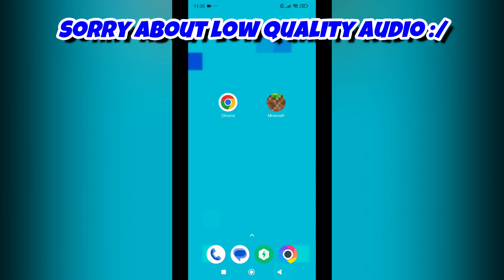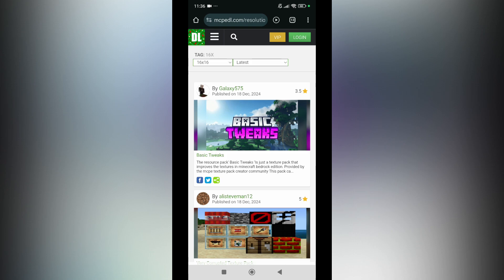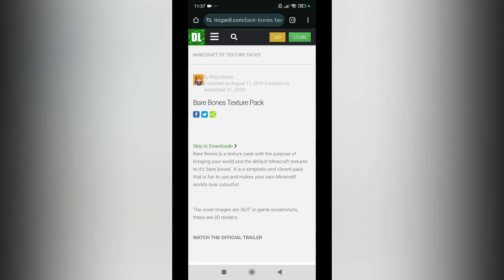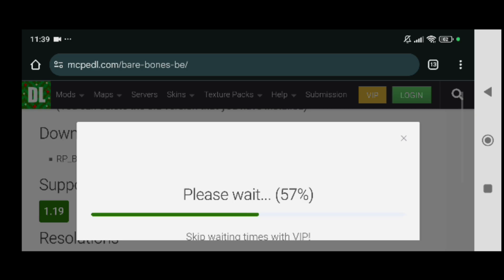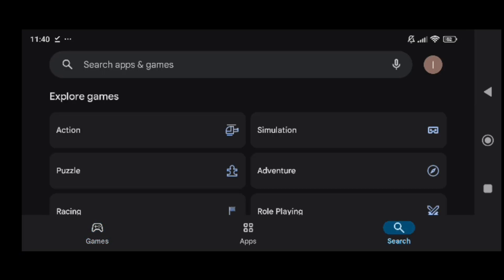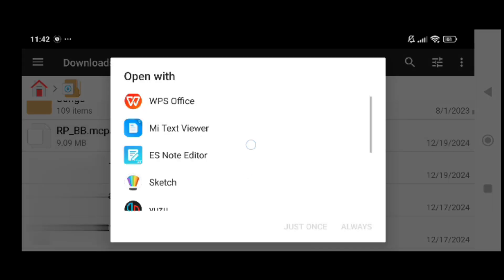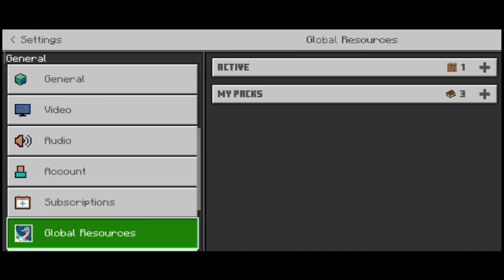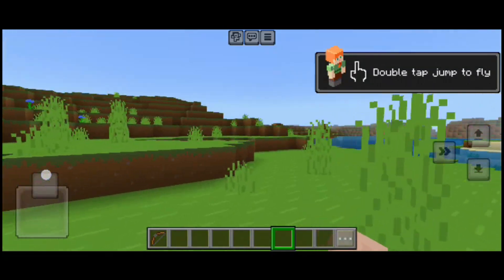How to Get FREE Texture Packs for Minecraft Bedrock (1.21)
Learn how to get FREE texture packs for Minecraft Bedrock Edition (1.21)!  Enhance your game with stunning visuals without spending a dime. I'll guide you step-by-step to safely download and install texture packs. Perfect for beginners and pros!